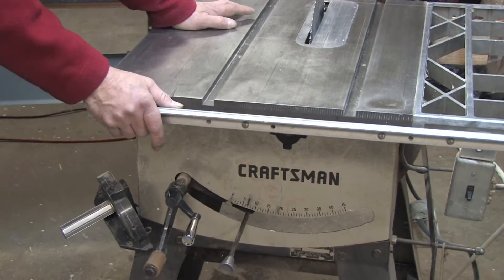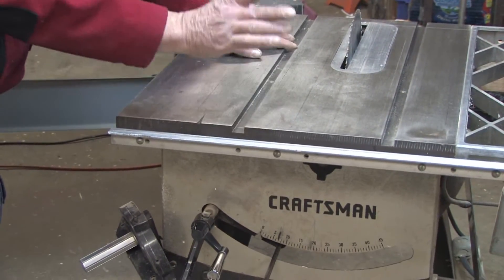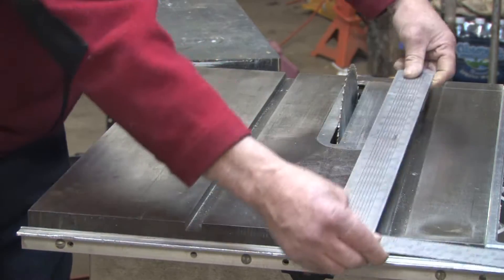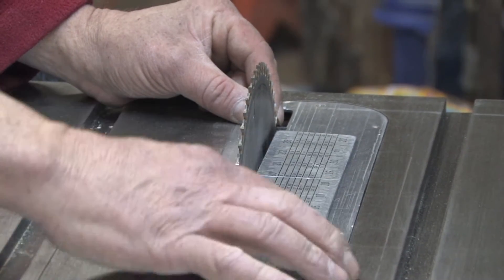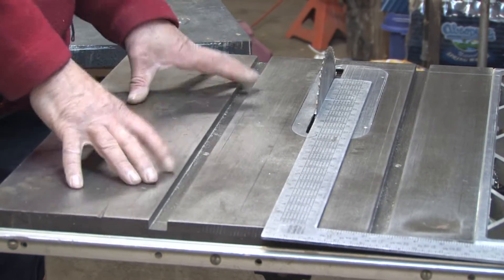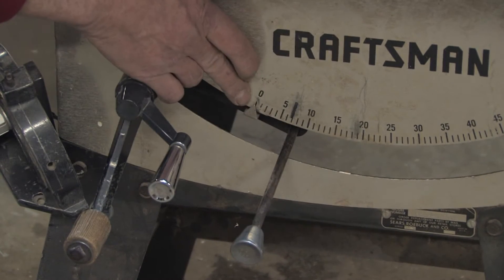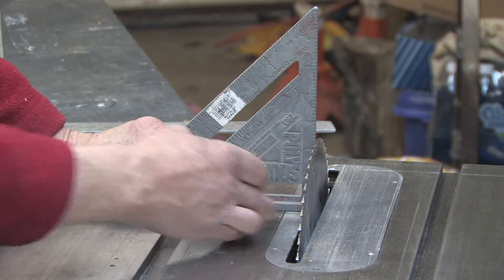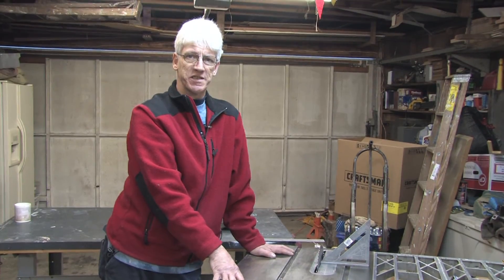Carpentry & Saws : How to Adjust a Table Saw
There are a couple of basic adjustments for a table saw, including adjusting the height of the blade and changing the angle of the blade. Find out how to release the locking mechanism to adjust a table saw with help from a certified home inspector in this free video on home carpentry.